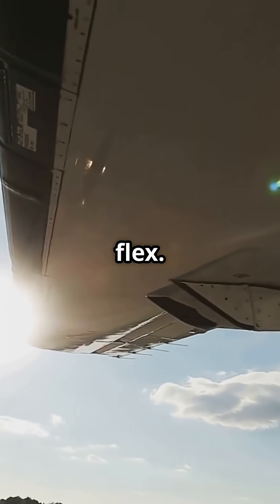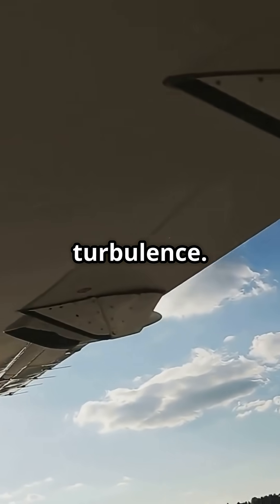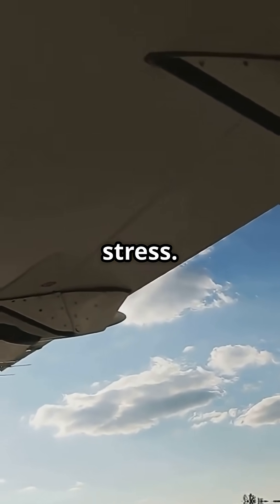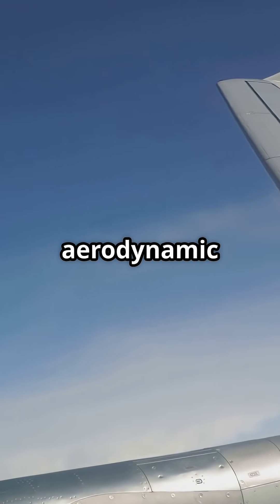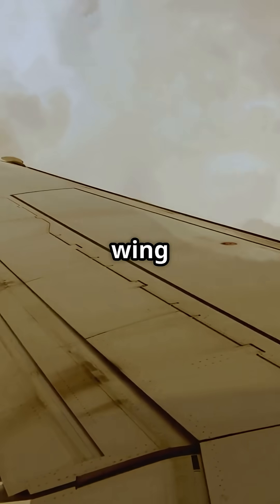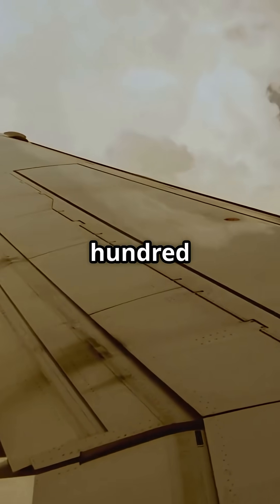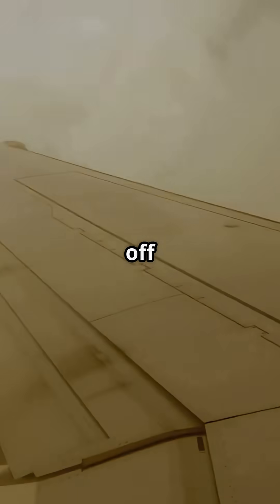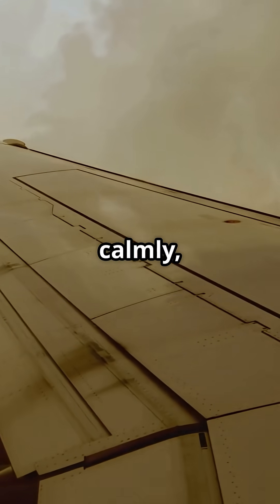The hidden power behind the 777’s flexing wings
Why the 777’s wings seem alive